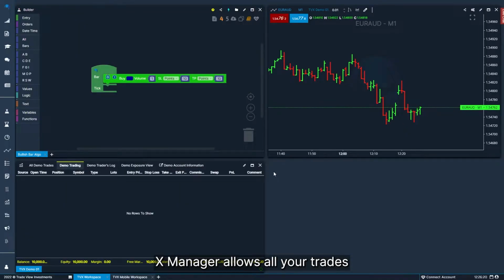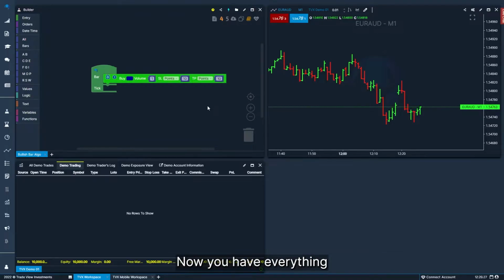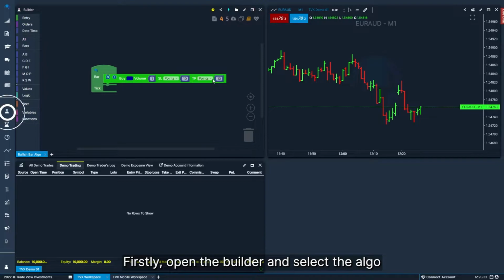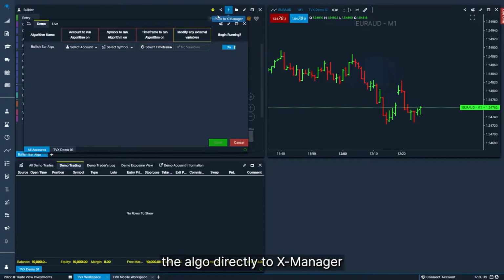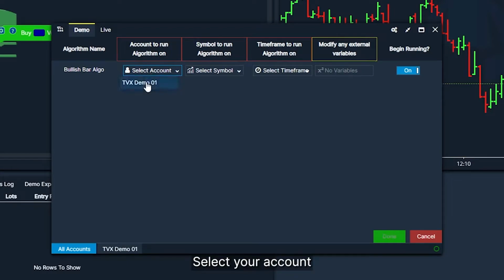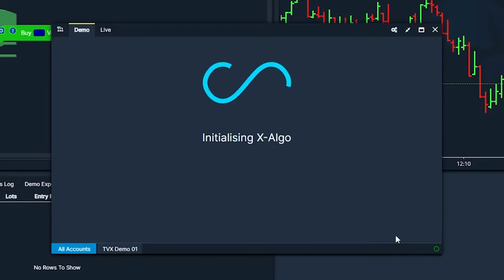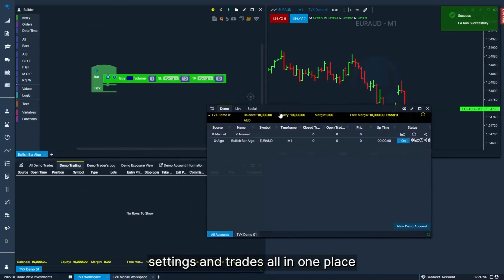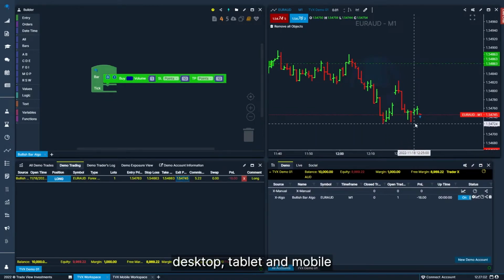How to use X-Builder and downloading your algo